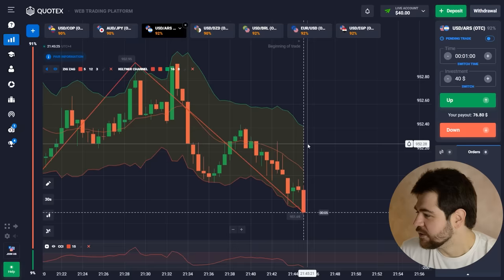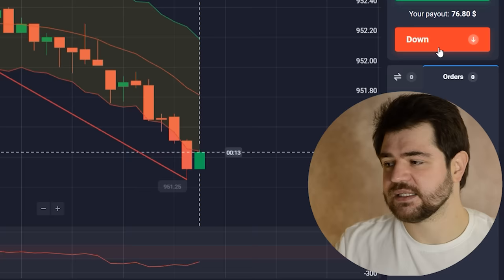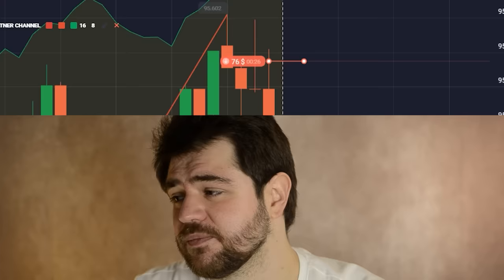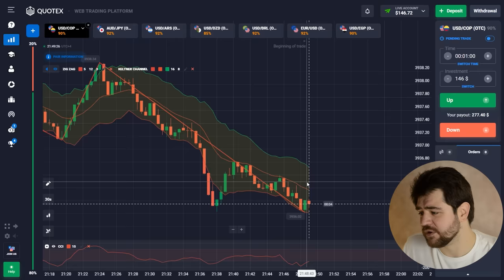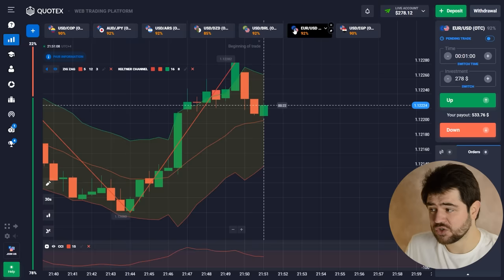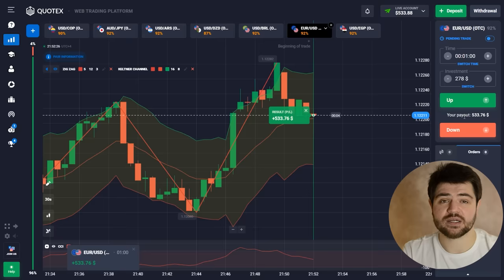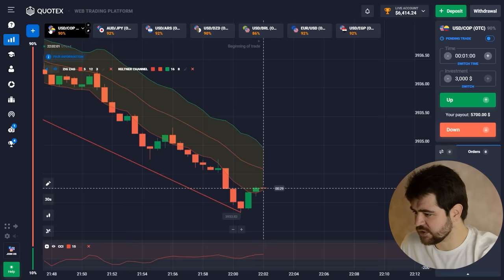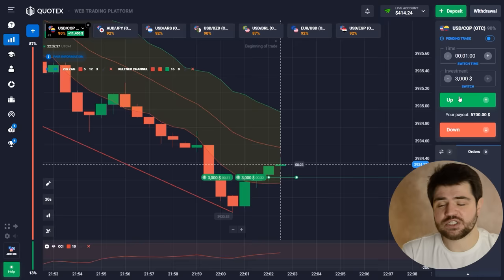🔥 THE BEST TRADING COURSE FOR NOOBS IN 2024 | Trading Newbies | Trading Explained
Today I’m going to talk about my explanation of trading for noobs where I’ll teach you the main basics of this tool ⚙️. Anyway, my trading course will also help to build a fundament for successful trades like I’ve earned $17.000 today 💸. Still have any questions? Write to me on my personal Telegram channel 👇!

In fact, my trading course for noobs is easy to understand ✅. Besides, you can create trading account and then start to trade with me 🎯.

🔥 TimeStamps 🔥:
00:00 - Intro
00:20 - About trading course. Deposit is $76
01:00 - First profit $76
02:55 - One more trade $145
05:50 - The next profit $533
07:35 - Good trade $1.023
09:15 - Wow! +$1.920
11:05 - One more profitable trade
13:25 - From $3.000 to $5.760
16:40 - The last profit $11.400
16:45 - Conclusion. Deposit is $17.214

trading for noobs
trading course for noobs
trading course
trading account
trading explanation
trading noobs to pro
trading explained
trading guide for noobs
trading study
trading newbies